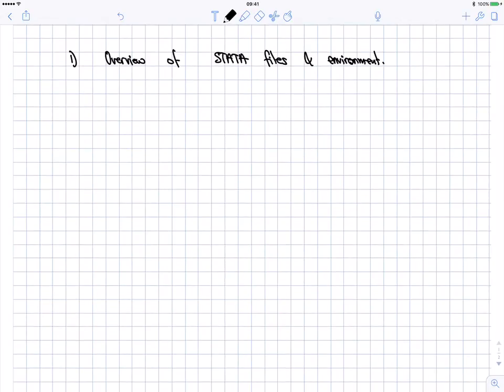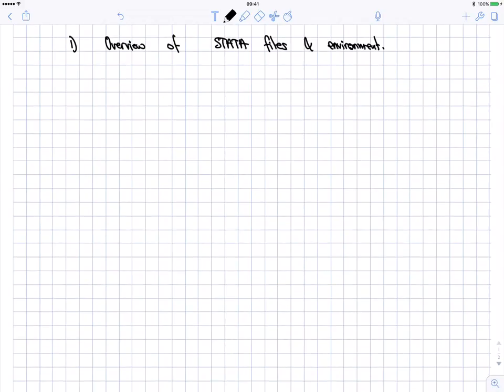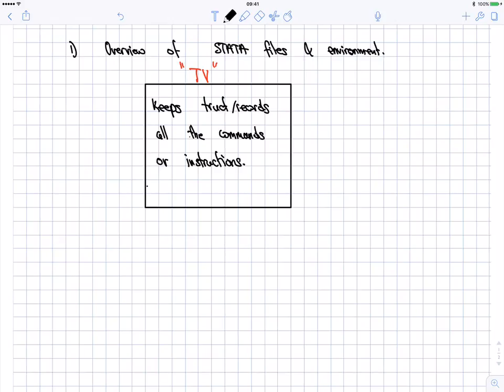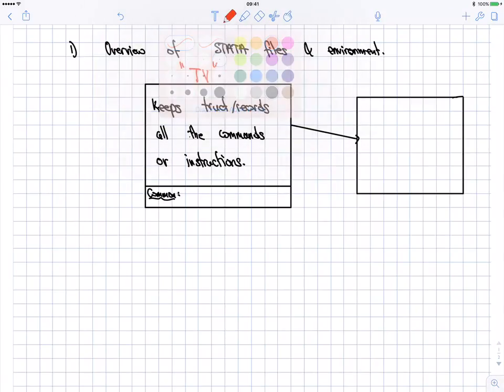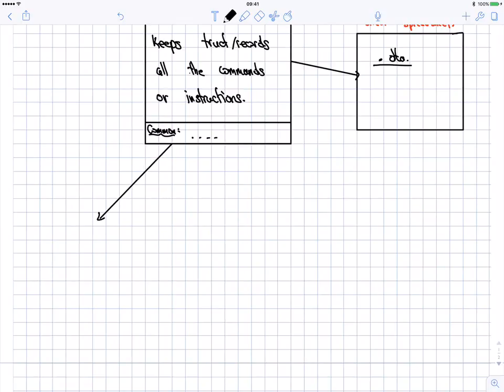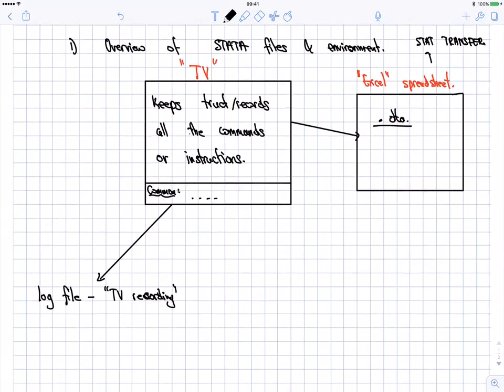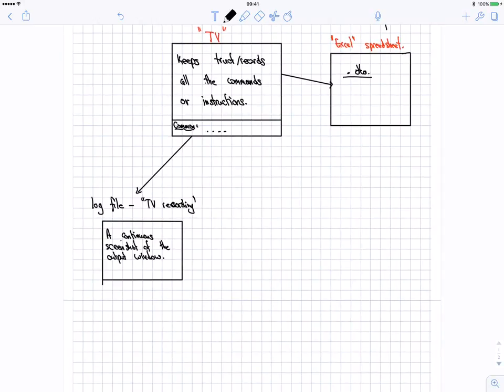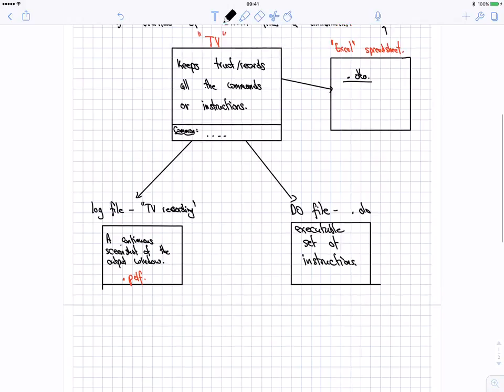MG205 STATA environment